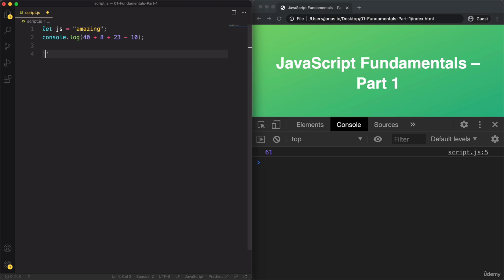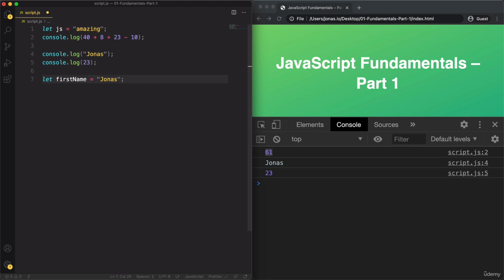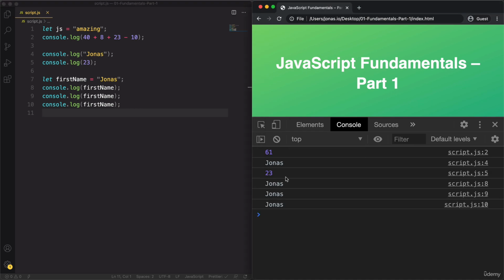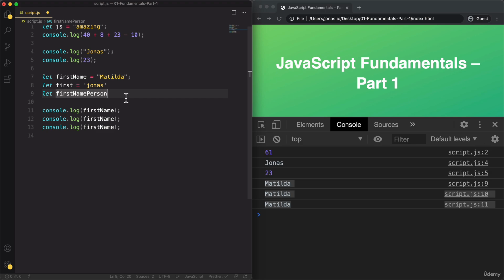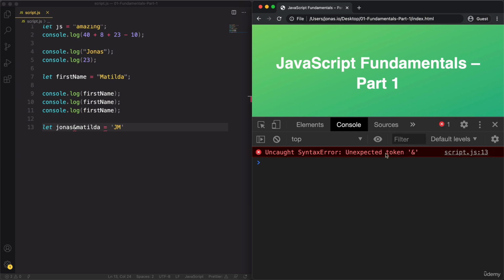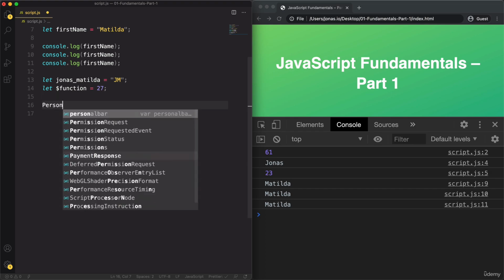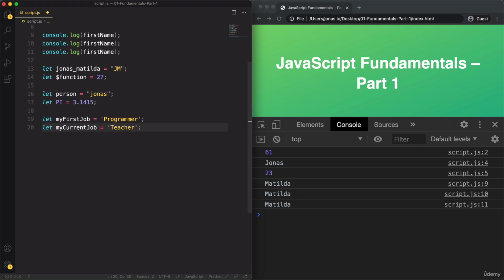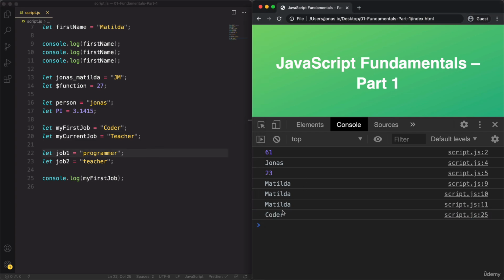learn JavaScript Part-5 | Values and Variables